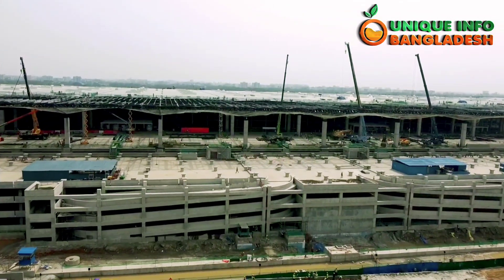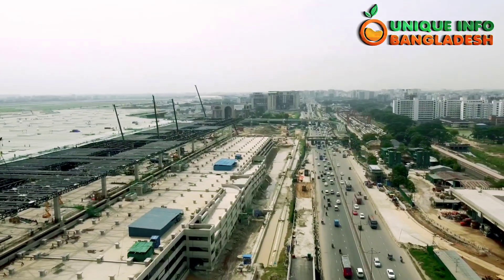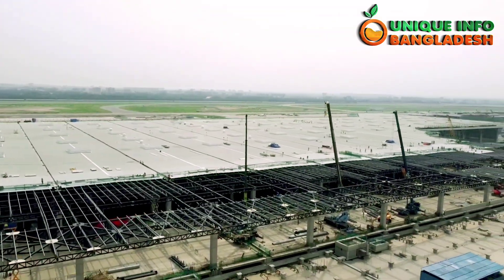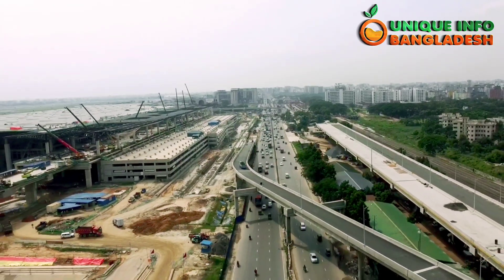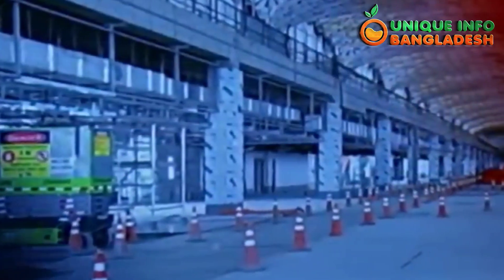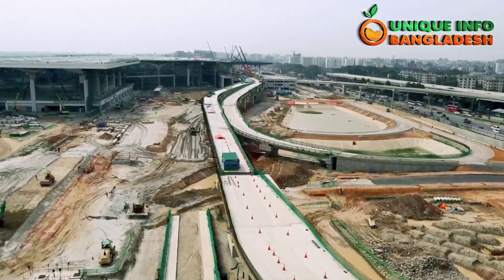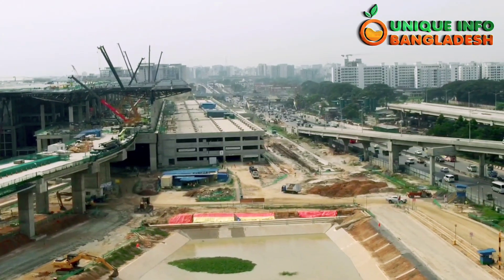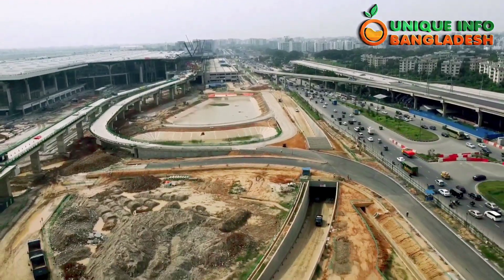Bangladesh to open Dhaka airport’s third terminal partially in October, 2023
হযরত শাহজালাল আন্তর্জাতিক বিমান বন্দর তৃতীয় টার্মিনাল লক্ষ্যমাত্রার চেয়ে এগিয়ে | Hazrat Shahjalal international airport 3d Tarminal Update 2023 |

ᴛʜᴀɴᴋs ғᴏʀ ᴡᴀᴛᴄʜɪɴɢ... Please Hit The Like Button And Subscribe My Channel. it Really Motivate Me To Make Awesome Video Stuff For You..Follow on All The Social Media For All The Latest Update

About Unique Info Bangladesh. Unique Info Bangladesh is a YouTube Channel, Where You Will Find Mega Project Videos in Bangladesh, New Video is Posted Everyday.

©️ ᴀʟʟ ʀɪɢʜᴛs ʀᴇsᴇʀᴠᴇᴅ ʙʏ Unique Info Bangladesh 𝐓𝐡𝐚𝐧𝐤 𝐘𝐨𝐮 𝐕𝐞𝐫𝐲 𝐌𝐮𝐜𝐡 :)